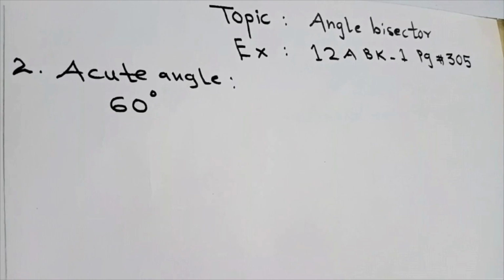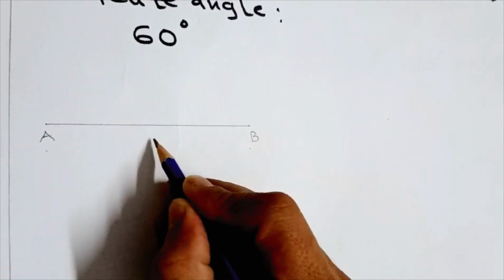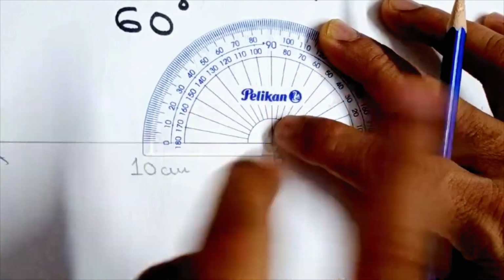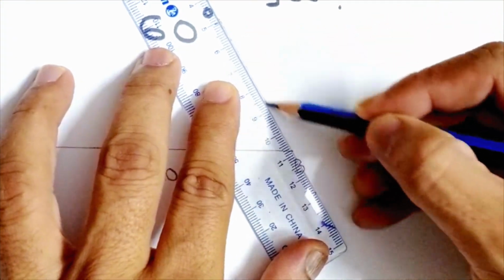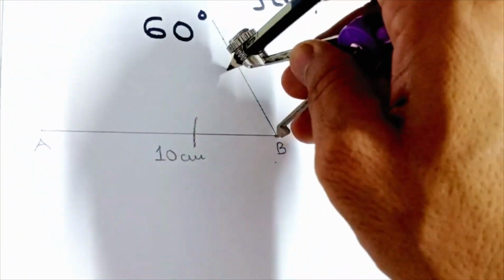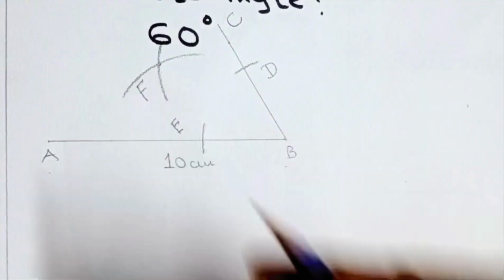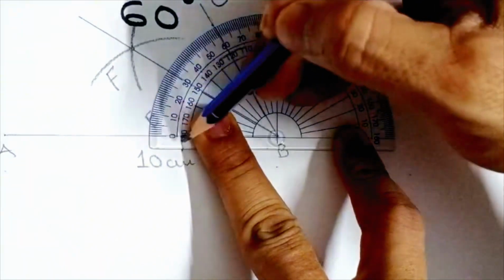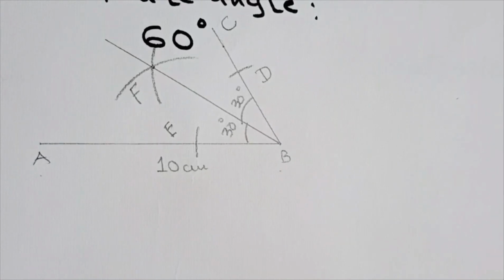Geometrical Construction | Construction of an angle 60⁰ By Sir Adnan Saleem | Adnan's Math's Arena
Welcome to Adnan's Maths Arena, where numbers dance and equations come to life! 🎉 Dive into the world of mathematics with me as we explore intriguing concepts, solve challenging problems, and unlock the secrets of numbers.

In this dynamic channel, you'll find a plethora of math-related content designed to engage and inspire. From tutorials on algebra and calculus to mind-bending puzzles and real-world applications, there's something here for every math enthusiast, whether you're a student, educator, or lifelong learner.

Join me on this exhilarating journey through the realm of mathematics, where we'll unravel the mysteries of geometry, dissect the intricacies of statistics, and delve into the fascinating world of mathematical theory.

Let's build a community where math lovers unite to celebrate the beauty and power of numbers.